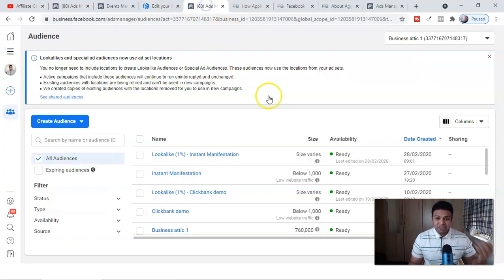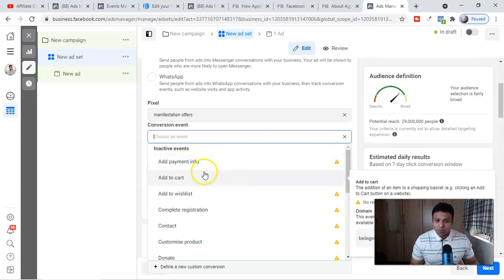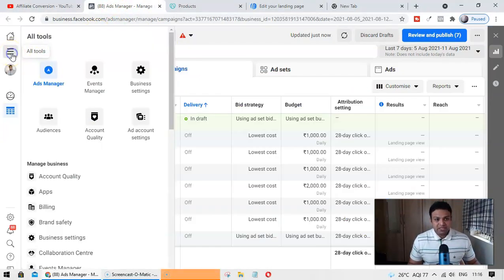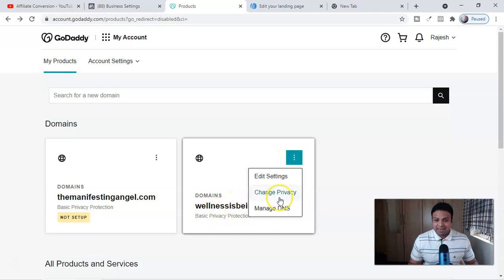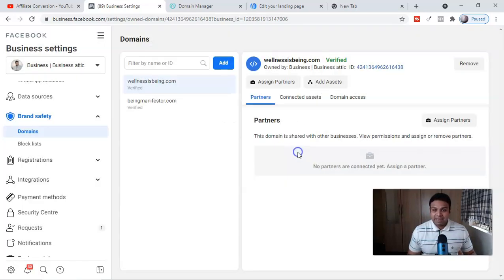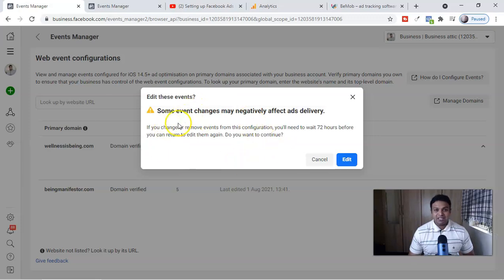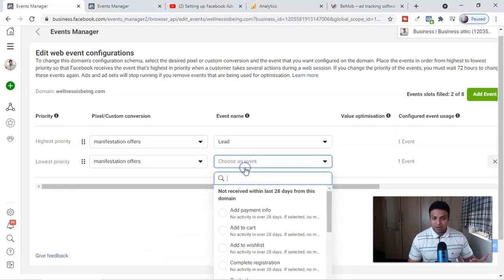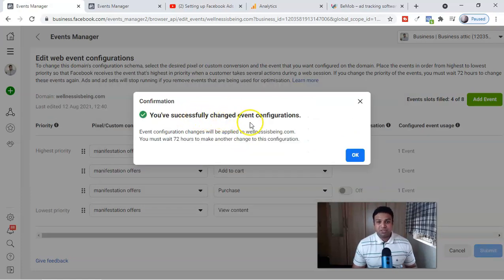Facebook ads for affiliate marketing [After IOS 14 update]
If you are running Facebook ads and promoting affiliate products then this video is for you. In this video learn How to run Facebook ads for affiliate marketing after IOS 14 update.

Apple announced there IOS 14 which now not allowing to track there user or our audience. with this Apple IOS 14 update our Facebook pixel will not able to track the conversion events or the interest and behaviors of the audiences. so being an affiliate marketer you must do these 2 important things-

Facebook Ads Domain Verification &
Creating Aggregated Events

so that you can promote your affiliate offers with Facebook ads. To run Facebook ads for affiliate marketing after the ios 14 updates you must do the Facebook ads domain verification and aggregate events creation.

By doing these two steps as mentioned in the video you can promote affiliate products on Facebook ads. Now watch the video till the end How to run Facebook ads for affiliate marketing, After IOS 14 update.

Success and Income showed in this channel is based on my hard work and persistent, being failed so many time before succeeding. So you have to go through your part of the process before succeed. No promises can be made of your results on the basis of my hard work.

This channel Content is not made for kids.